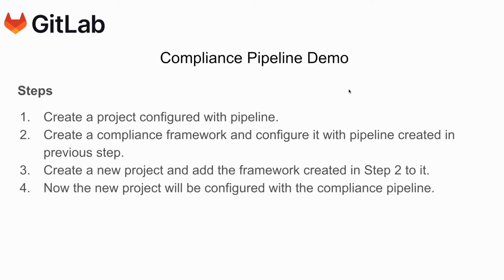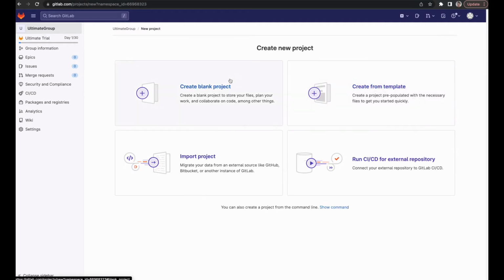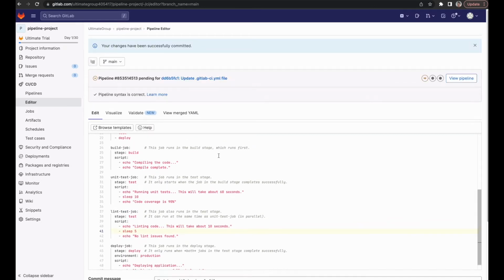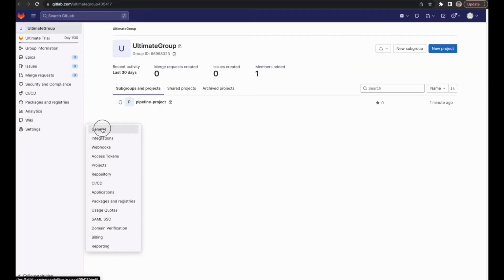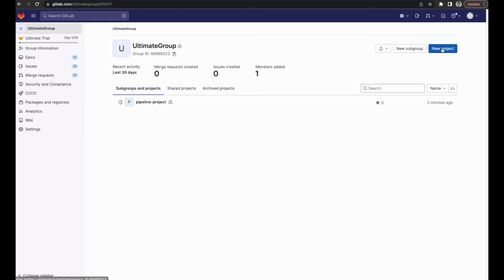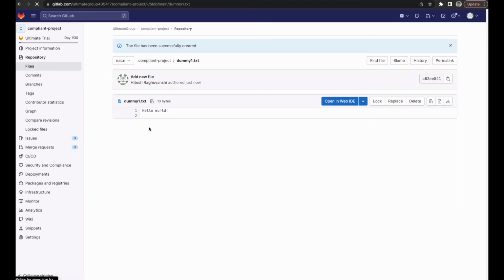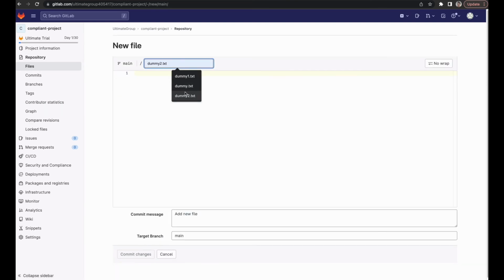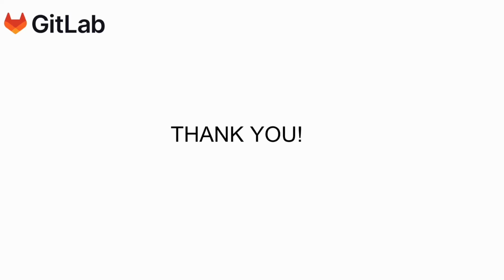Simple Compliance Pipeline Demo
This is a demonstration for how to setup a compliance framework pipeline.